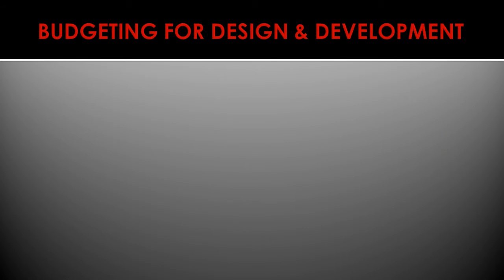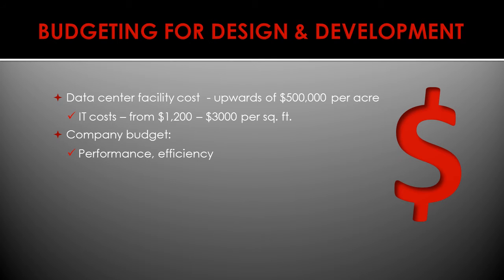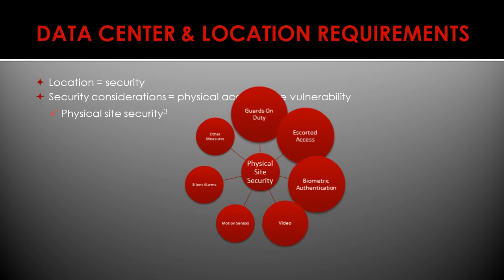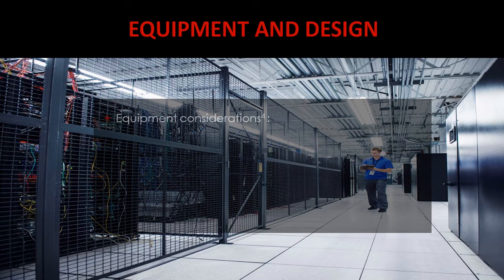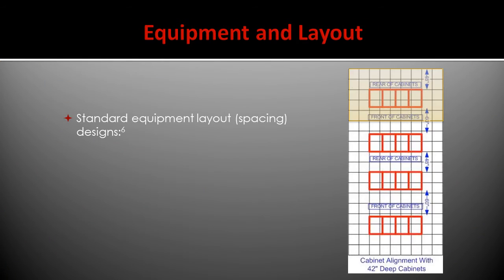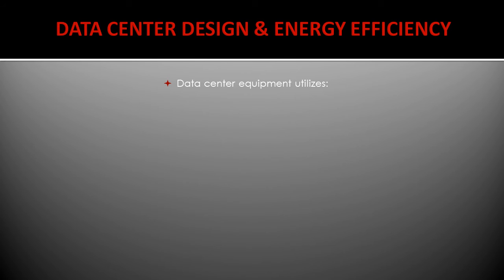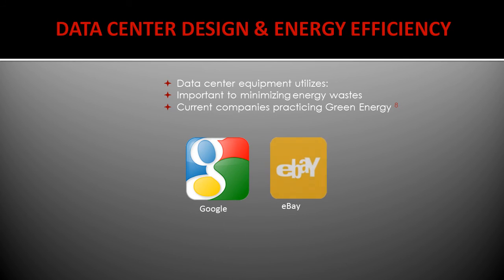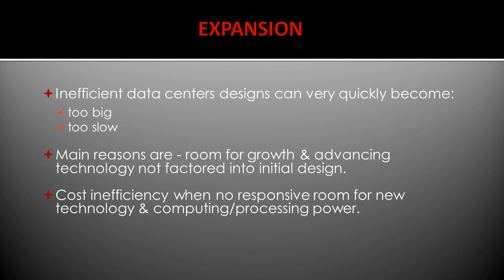Data Center Presentation